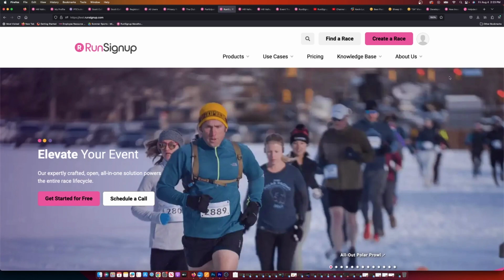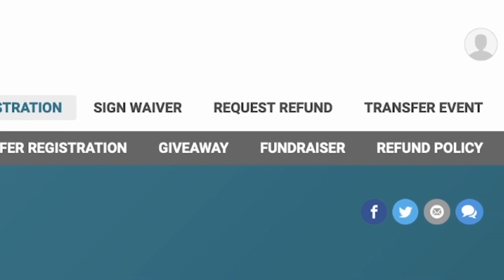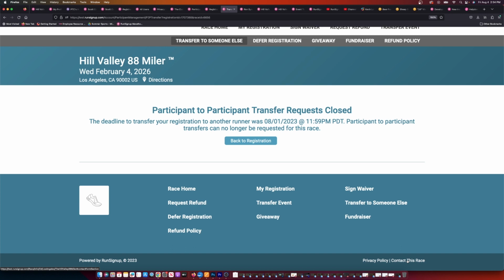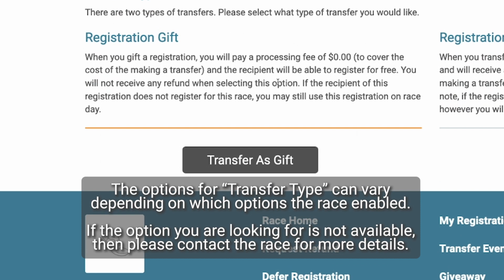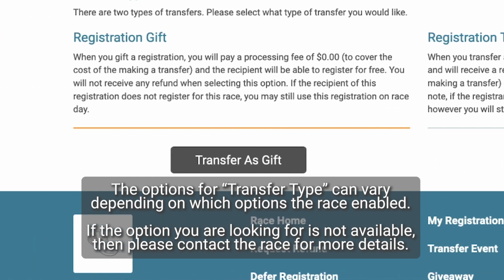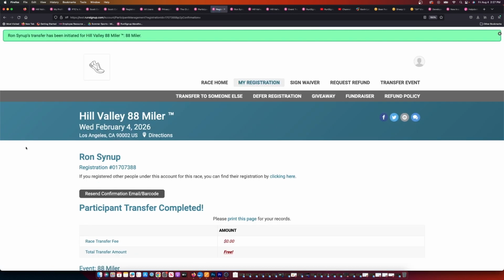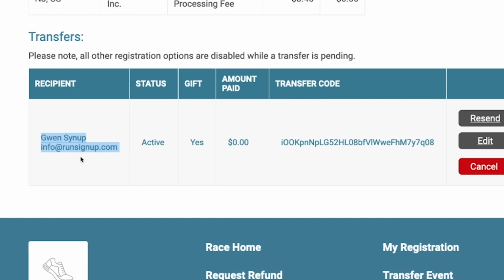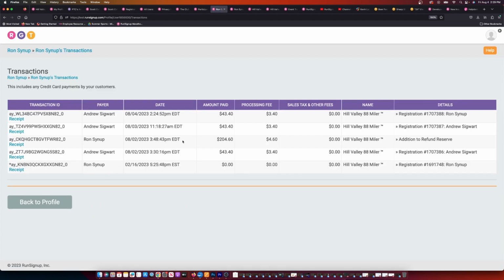Transfer to Another Person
The info@ Team discusses how to transfer your registration to another person, if the race/event that you registered for allows for you to do this from your profile.